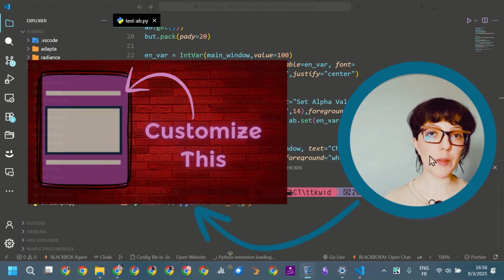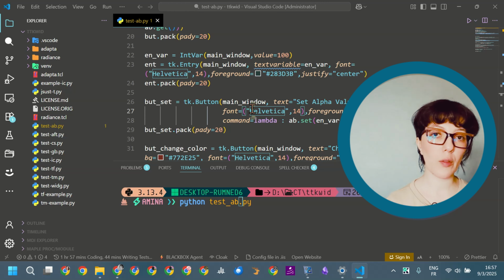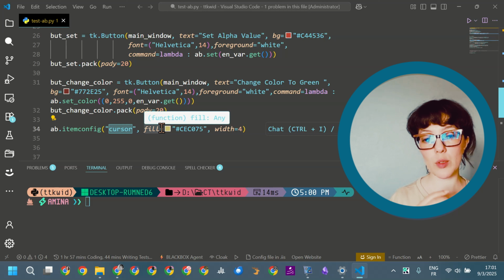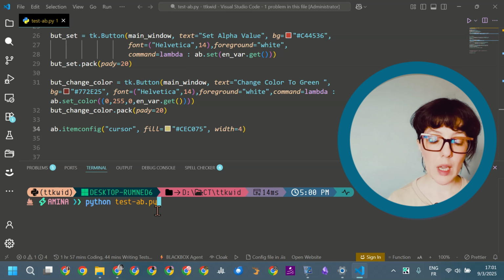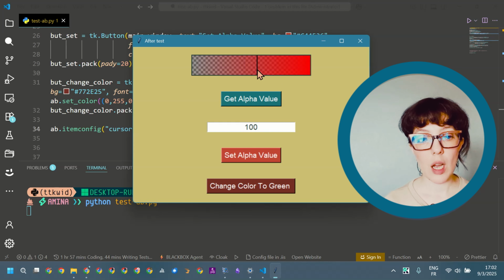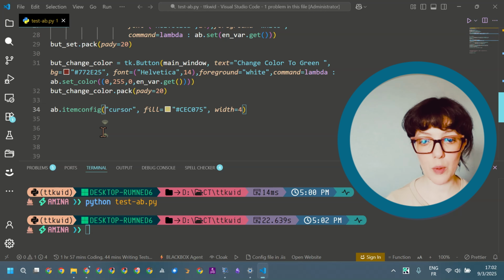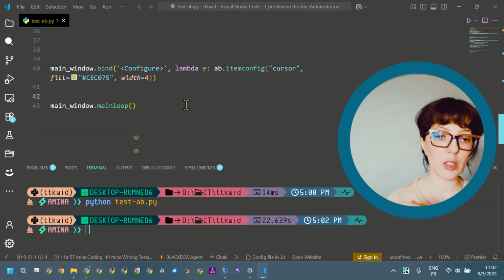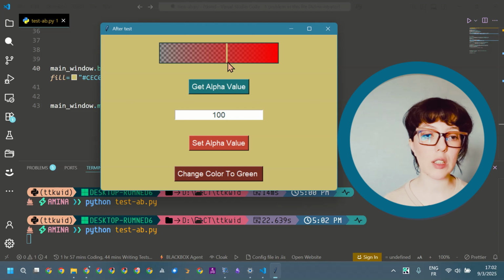How to customize shapes in a TTKWidgets !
Customize the appearance of shape inside a widget created with the ttkwidget library, in a Python script.
# To-Dos Working On